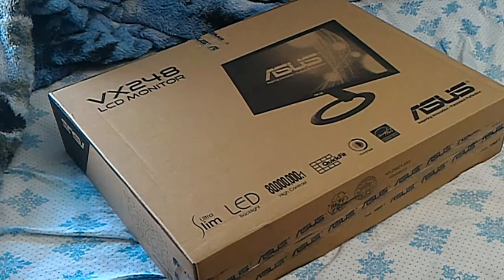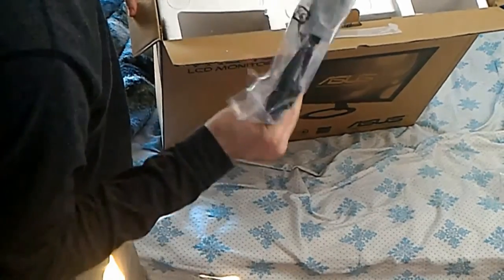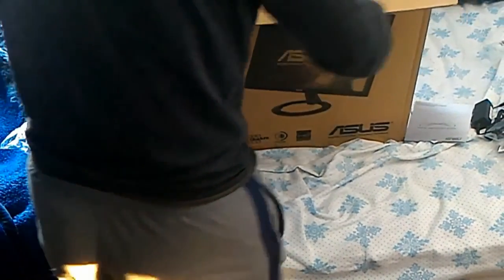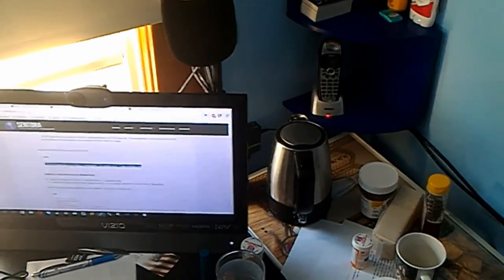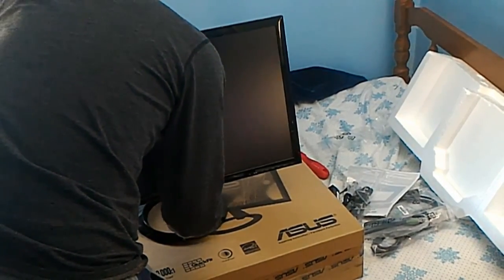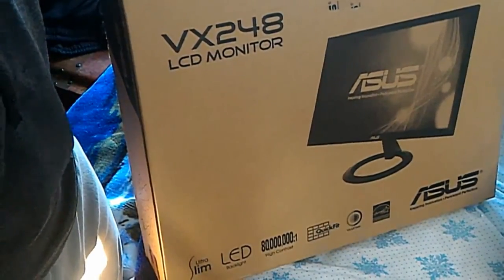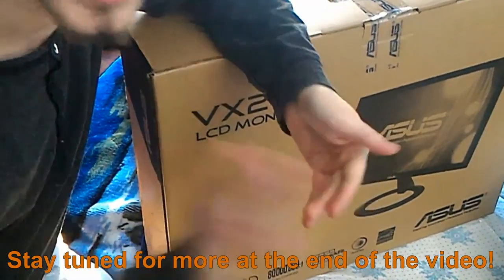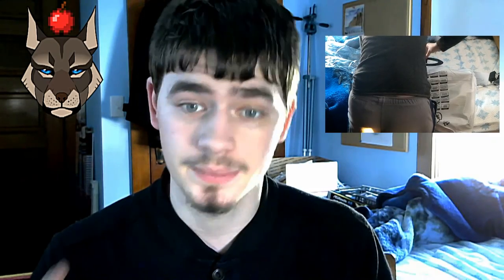ASUS VX248 Monitor Unboxing (Feat. Ghosts!) [Generation One: "Wolfboy Tech"]